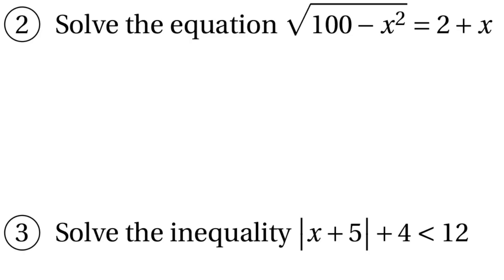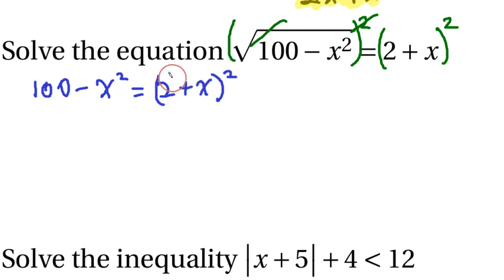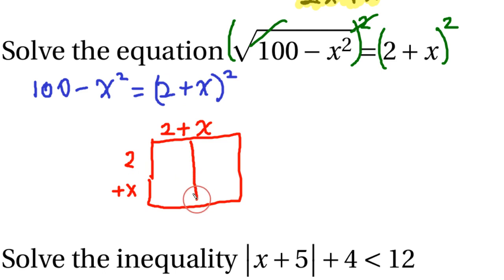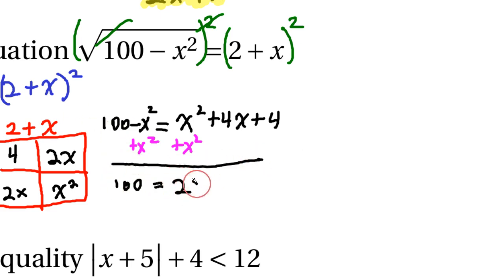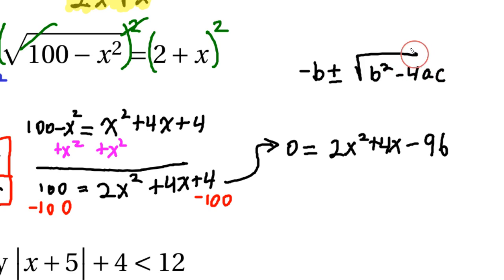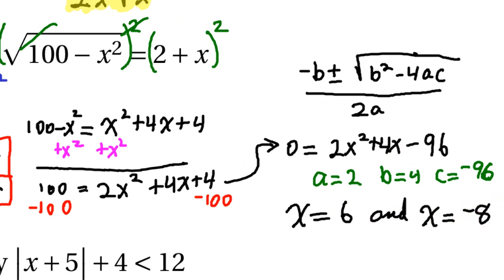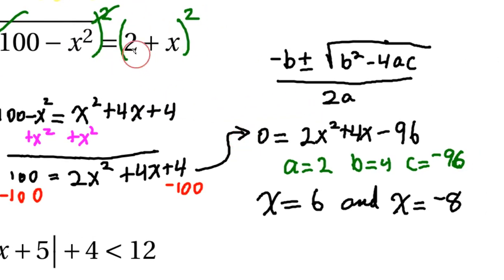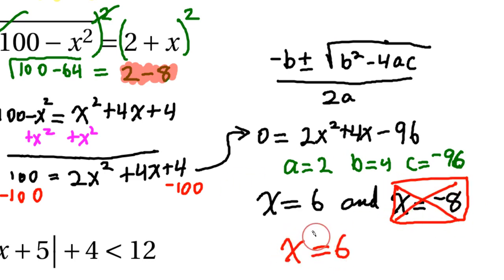AY2018 Math 3 Exam 2 Review Problem 02